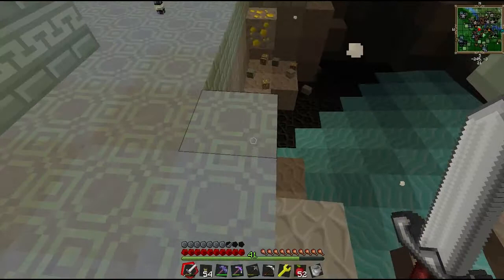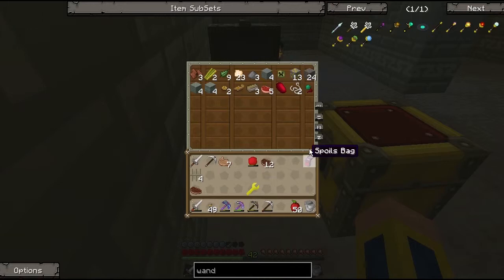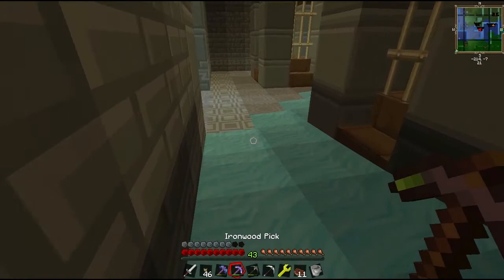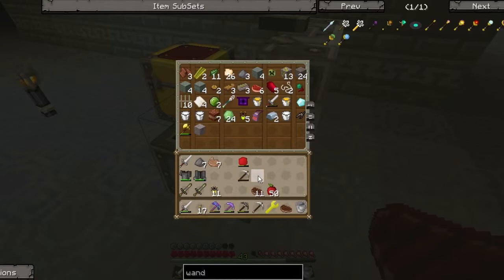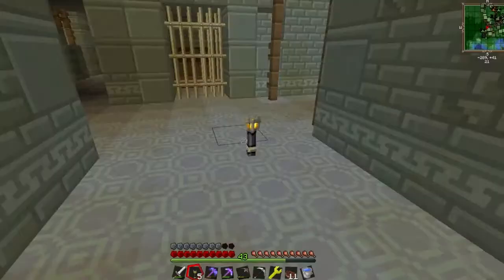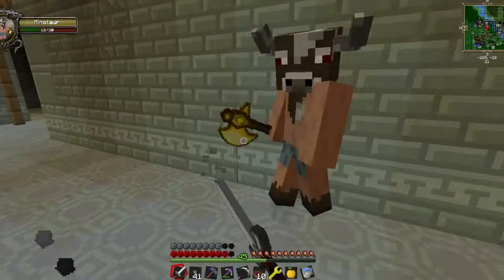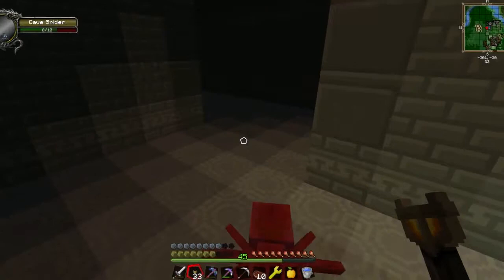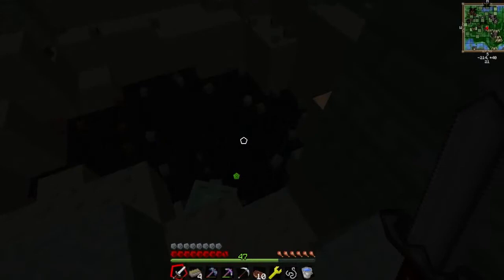Twilight forest Maze | Feed The Beast | SkyBlock | part 1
October 28

I entered a mystic place full with scary sounds. I was wondering what is hiding in the middle?
I went straight down and Oh No! Minotaur - Guardians of maze. We must escape but it is not possible. Only fight! And than they come. Those color was as wall and It was hard to see but finally we saw them! SSSSSSSSSLLLLLLLLLLLLAAAAAAAAAAAAIIIIIIIIIIMMMMMMMMSSSSSSSS...

Good luck ;)